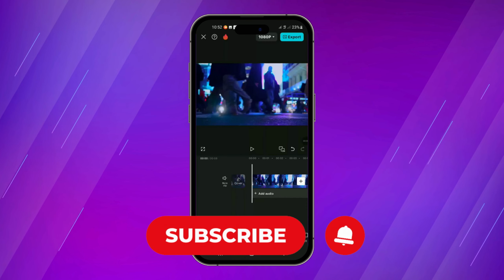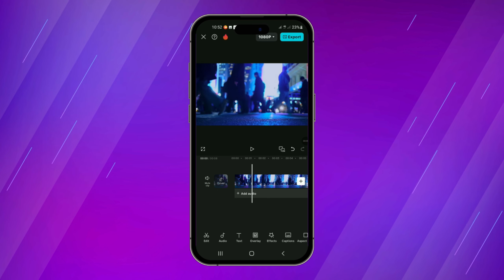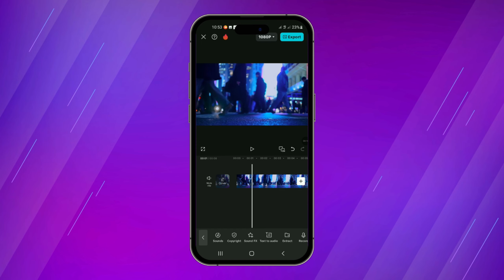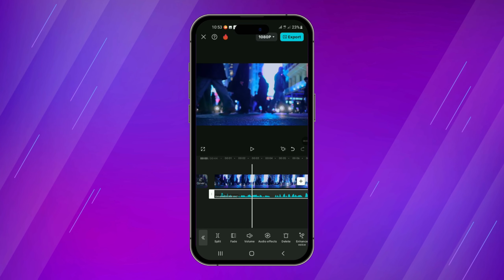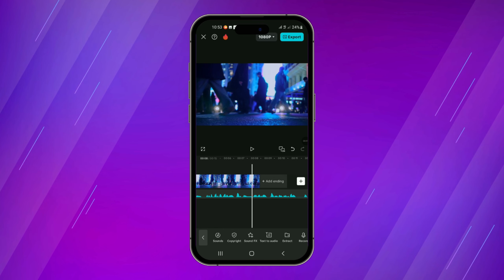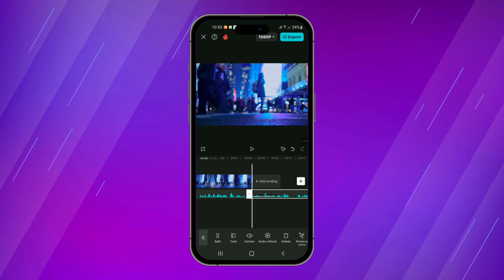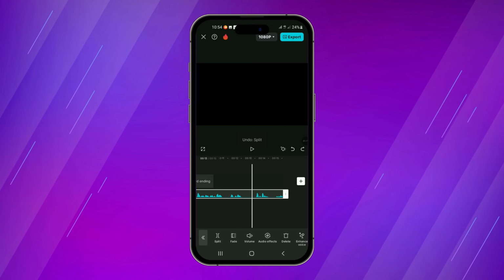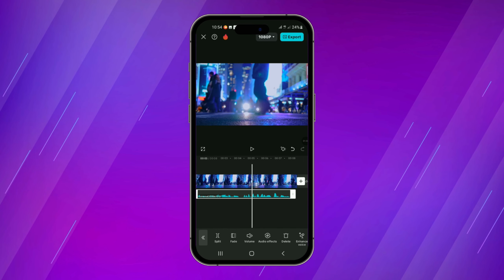How To Cut Music In Capcut Mobile App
Learn how to cut music in CapCut mobile app quickly and easily with this step-by-step guide. Whether you want to trim background music, shorten an audio clip, or make perfect edits for your video, this tutorial shows you exactly how to do it using CapCut on your phone. No need for advanced editing skills—just follow the simple process to cut, trim, and edit music in CapCut like a pro. This method works for Android and iOS users and helps you enhance your video projects with precise audio control. Perfect for beginners and content creators looking to master CapCut audio editing.